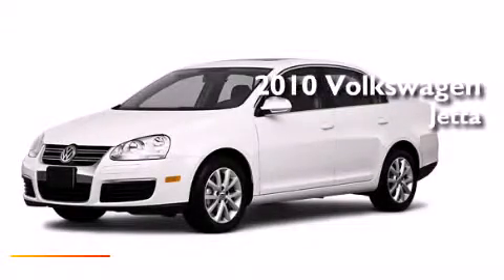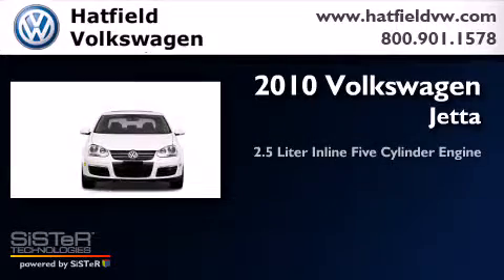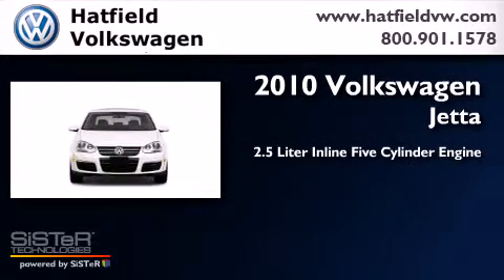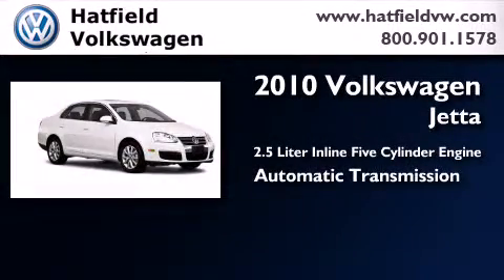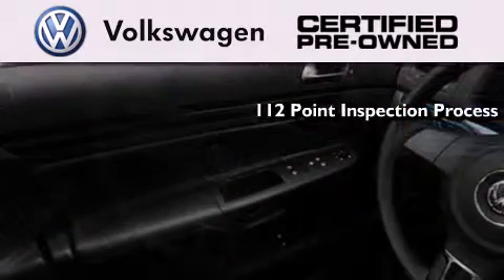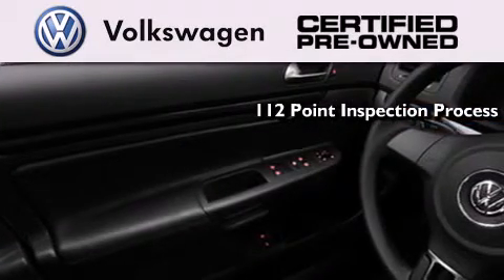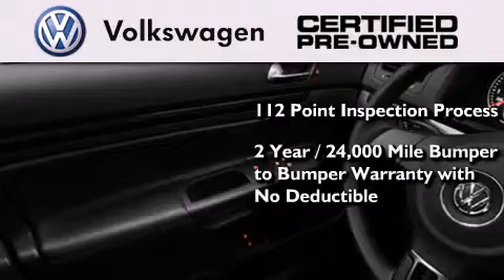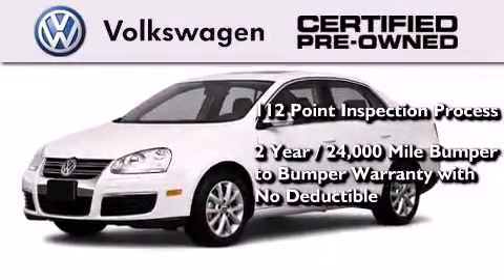2010 Volkswagen Jetta Certified Columbus OH 43228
We've been honored to serve the Columbus OH area , we promise that your experience at our dealership will exceed your expectations ! Year : 2010 Make : Volkswagen Model : Jetta Engine : 2.5L I-5 cyl Trans . : 6-Speed Automatic Exterior : Silver Miles : 34,434 Interior : Black Hatfield Volkswagen 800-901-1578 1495 Auto Mall Drive Columbus , OH 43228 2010 Volkswagen Jetta Columbus OH